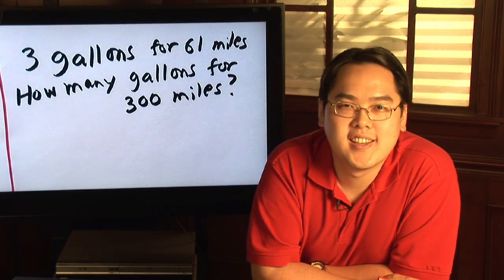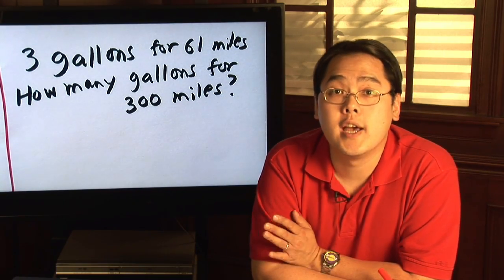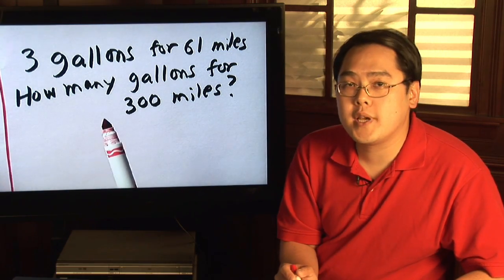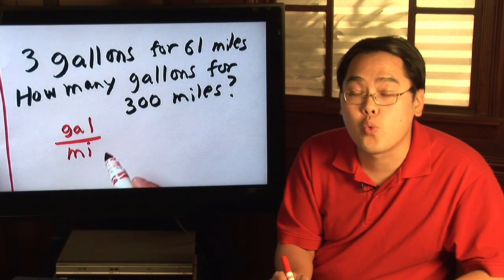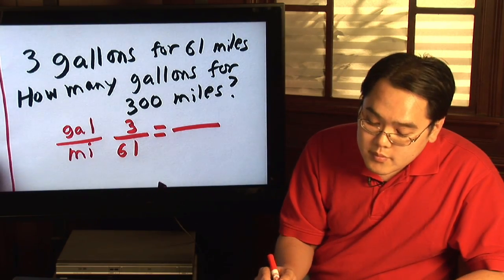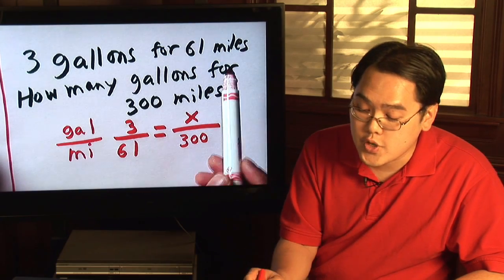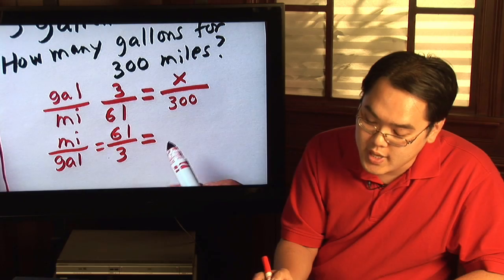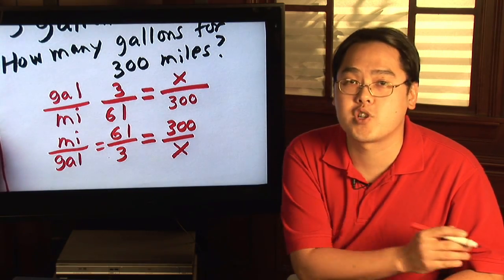Fractions & Proportions : How to Set Up Proportion Problems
Setting up a proportion problem is fairly simple once it is understood that they can be set up as fraction equations. Be consistent with both side of a proportion or fraction equation with help from a math teacher in this free video on proportions in math.